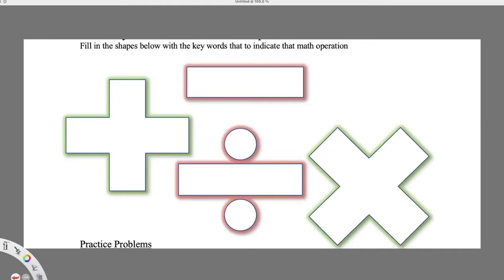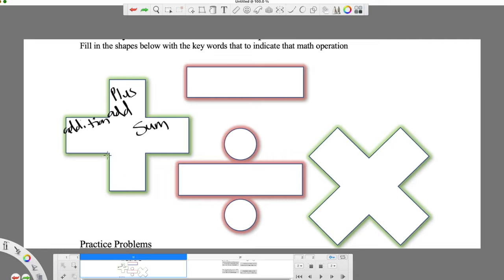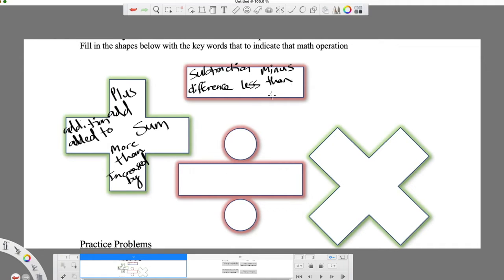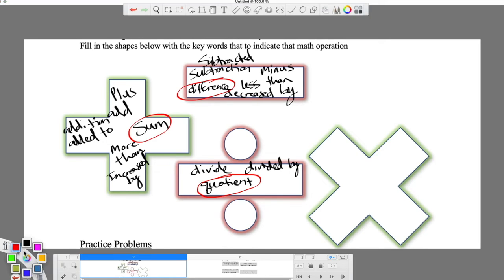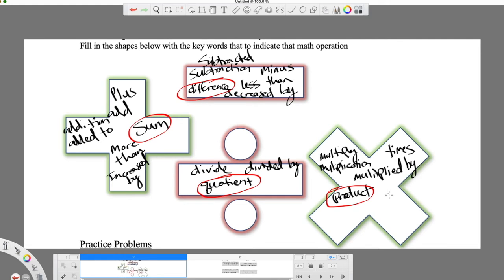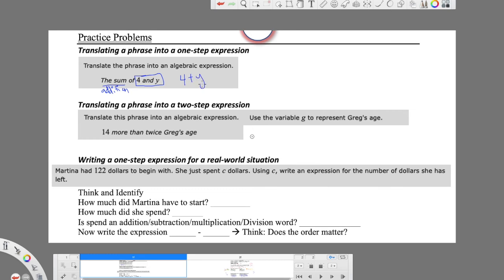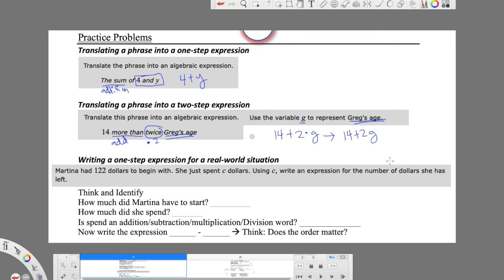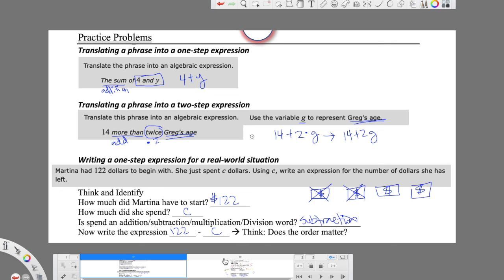Ch 1.3 - Translating Verbal Expressions into Algebraic Expression